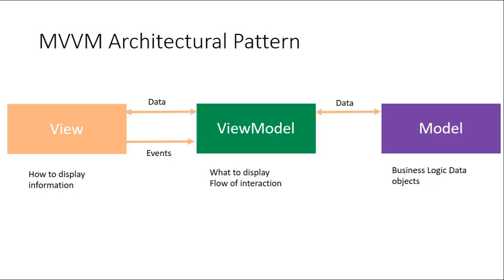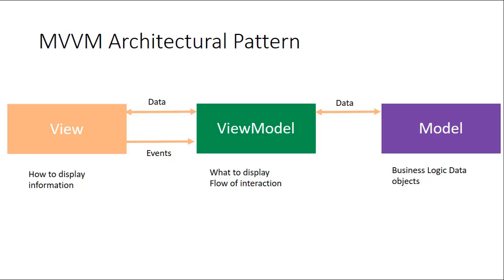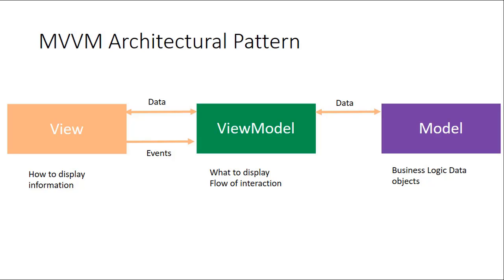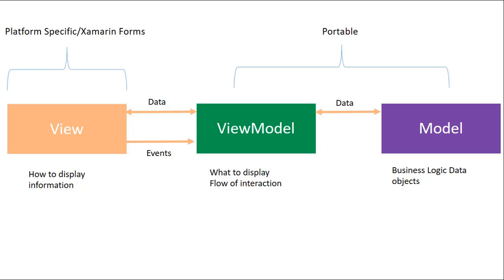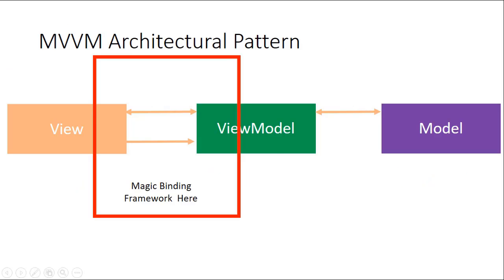OverView of mvvm in xamarin forms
hello everyone in this course you will learn the general overview of mvvm pattern in xamarin forms